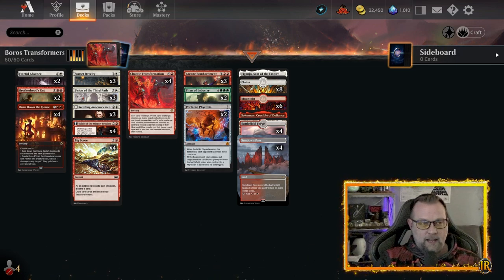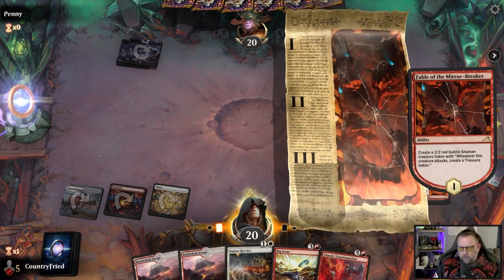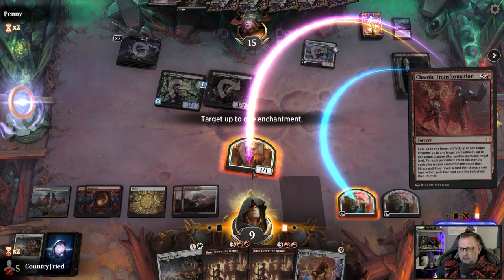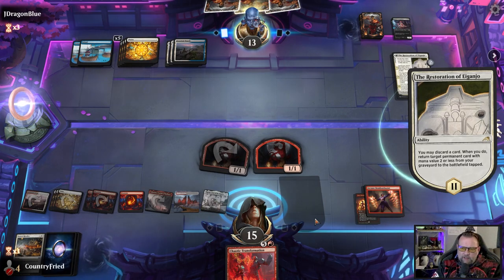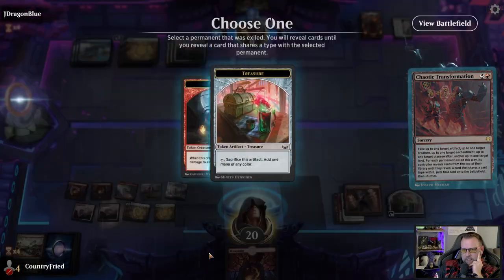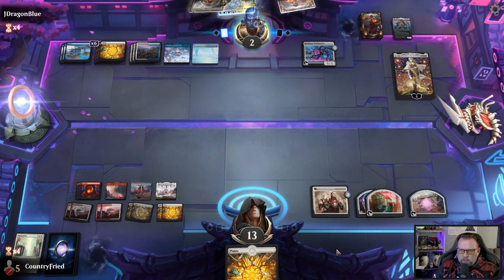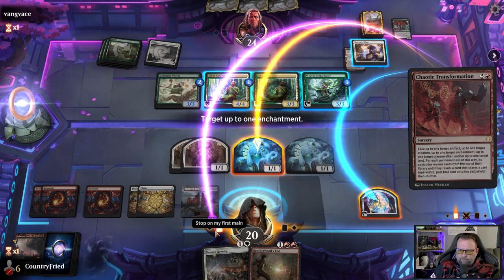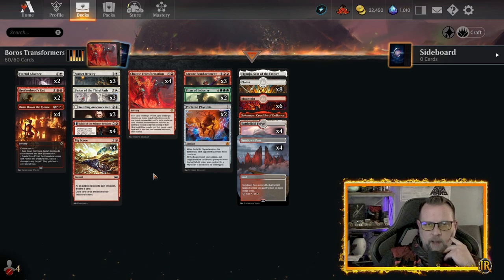Boros Transformers | MTG Arena | Standard | Bo1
Today, we jump into MTG Arena and hit up some Standard Bo1 with the dumb stuff! This list is all gas getting to the objective of casting Chaotic Transformation and finding the big toys! With some powerful threats and great interaction, this can be a handful of a deck to deal with. Let's see how it goes!

0:00 Introduction & Deck Tech
7:09 Game 1
14:55 Game 2
32:53 Game 3
40:07 Outro